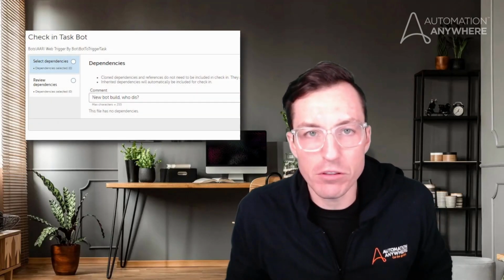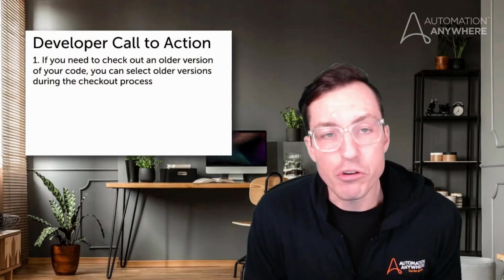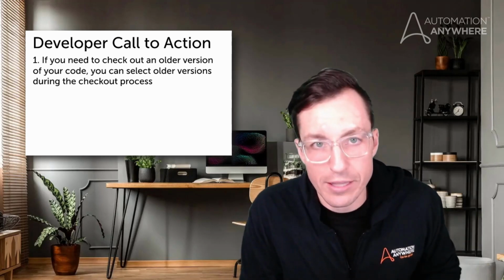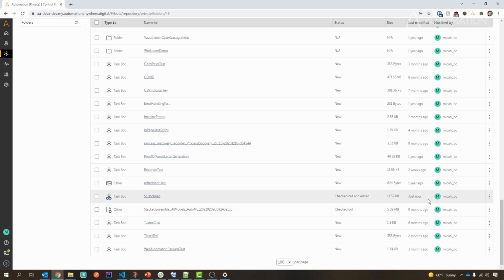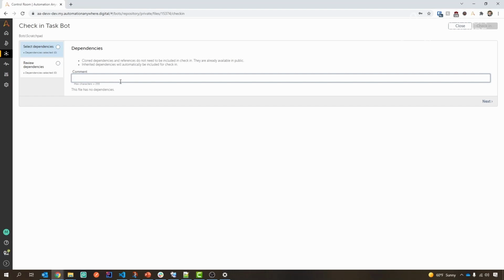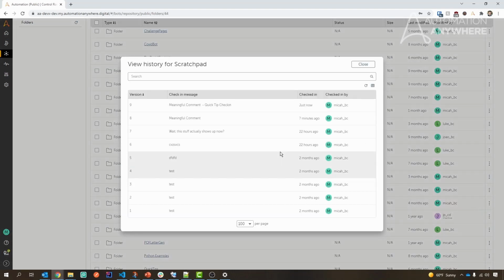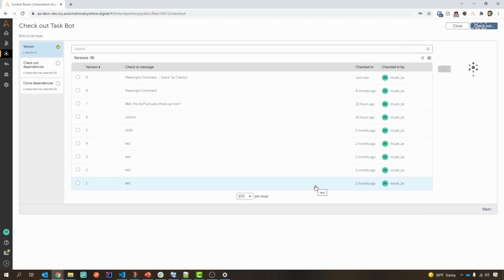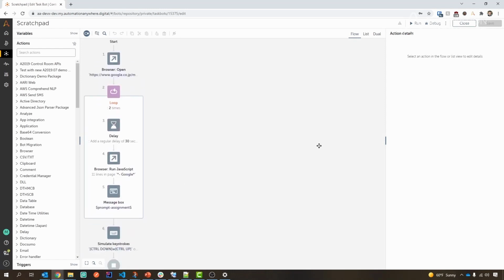Using Version Control in Automation 360 v.22 | Automation Anywhere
Micah Smith drops in with an RPAQuickTip for the latest release of Automation 360 V.22. In this episode Micah shows us the benefits of the new version control feature.

For more details on all of the new features released in the .22 release, check out the Automation 360 v.22